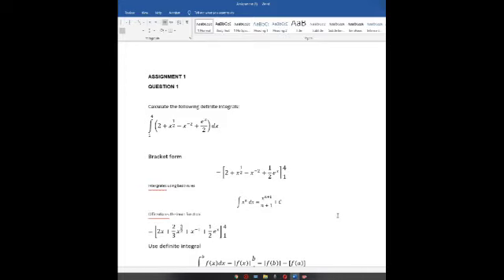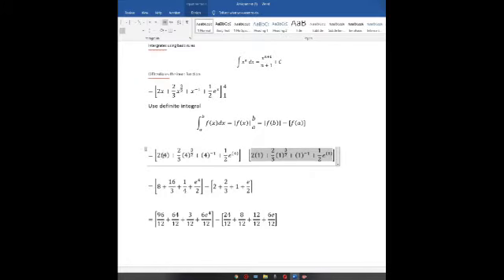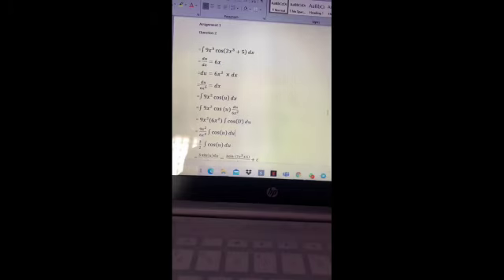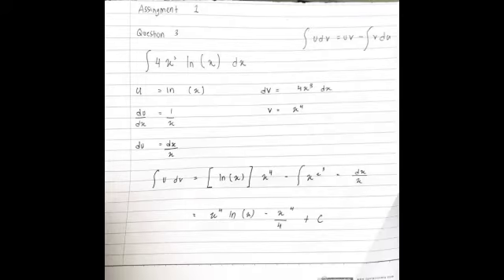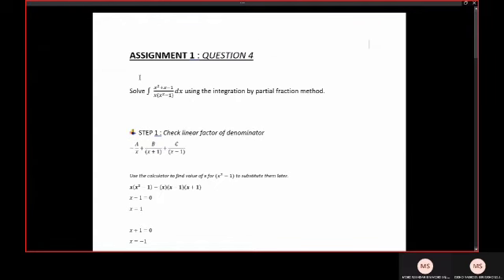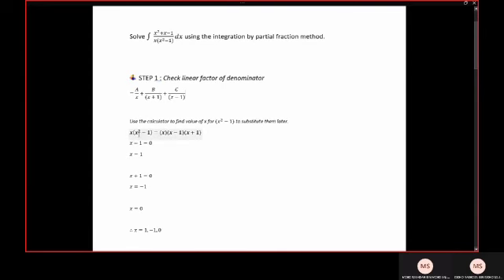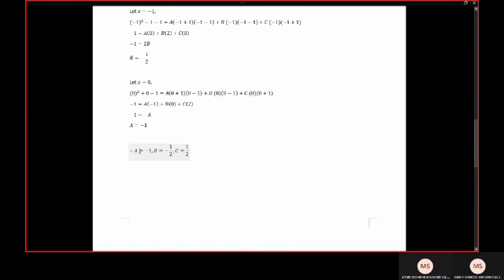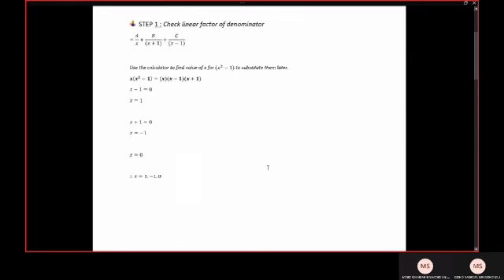Math Assignment 1